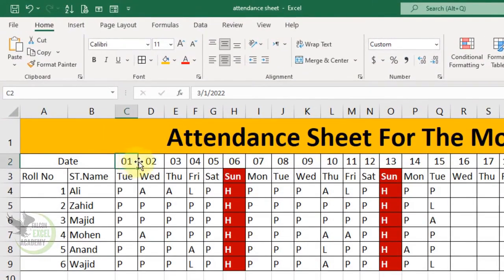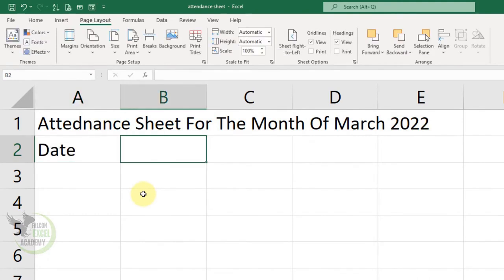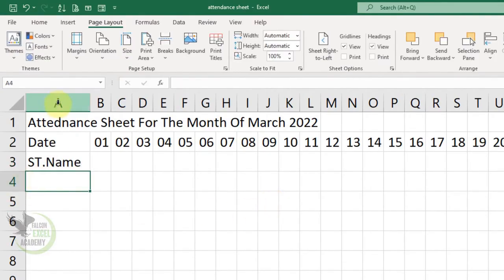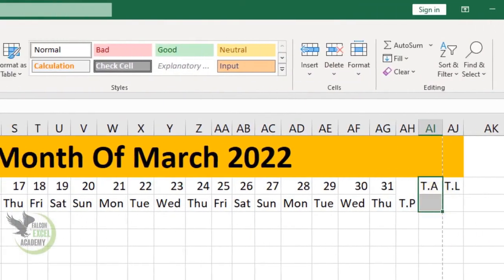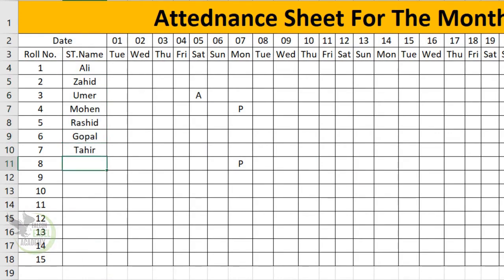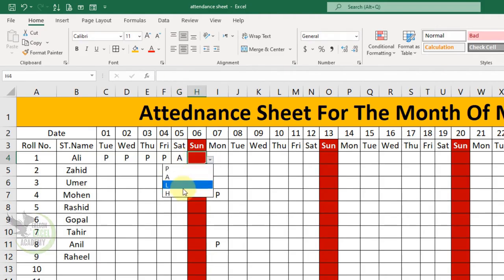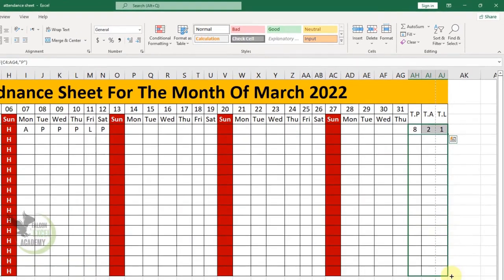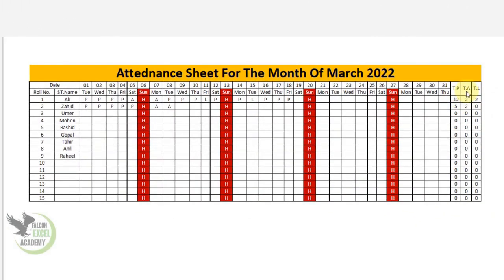How to Make Fully Automatic Attendance Sheet in Excel | MS Excel Full Course Lecture 31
Learn how to create a Fully Automatic Attendance Sheet in Microsoft Excel step by step. In this lecture (Lecture 31) of the MS Excel Full Course, you will learn how to automate attendance using formulas, conditional formatting, and smart calculations.

This tutorial is perfect for beginners as well as advanced Excel users who want to build professional attendance systems.

In this video, you will learn:
✔ Automatic Present/Absent System
✔ Attendance Percentage Calculation
✔ Smart Excel Formulas
✔ Dynamic Attendance Dashboard
✔ Easy & Professional Excel Tricks

This course is designed for global learners who want to master Excel skills for office, business, and personal use.

🔥 Watch till the end to become an Excel pro!